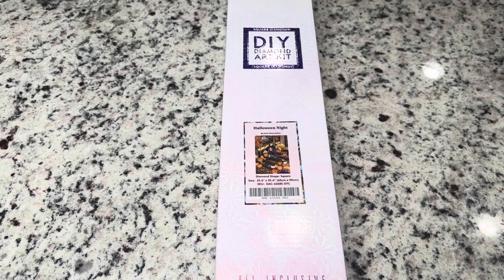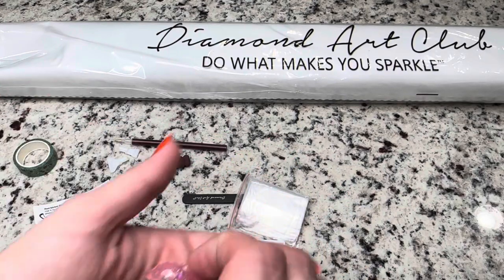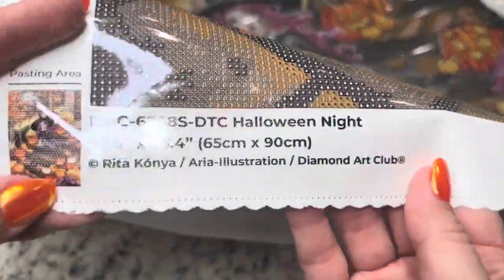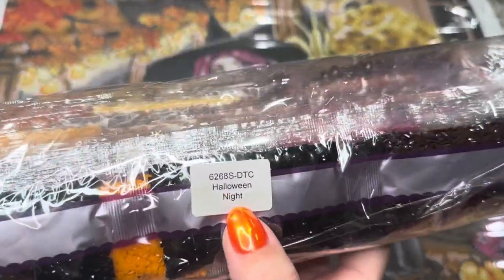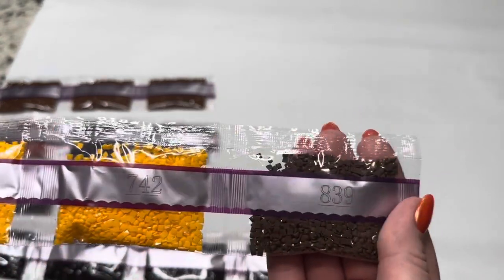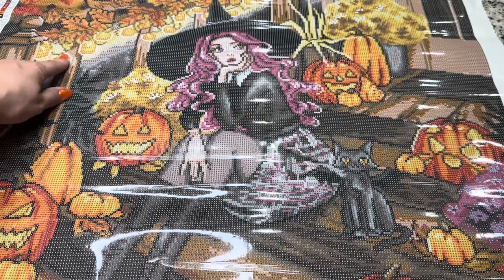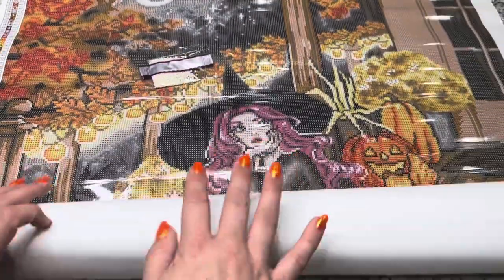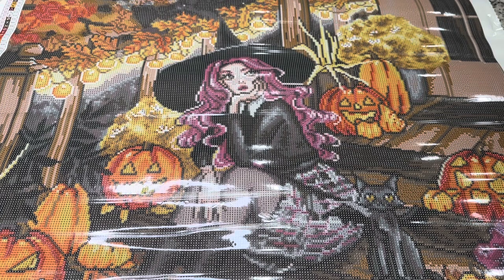Diamond Art Club Sneak Peek “Halloween Night” by Aria Illustration!